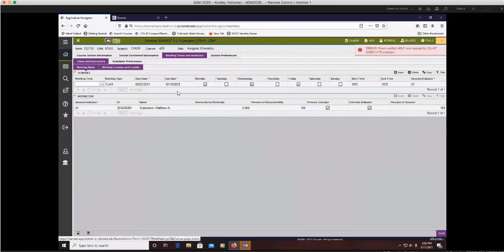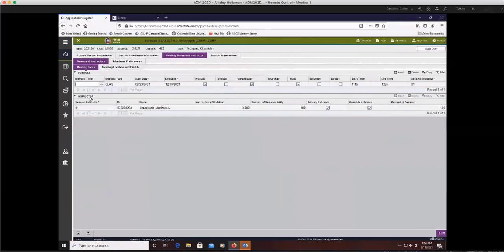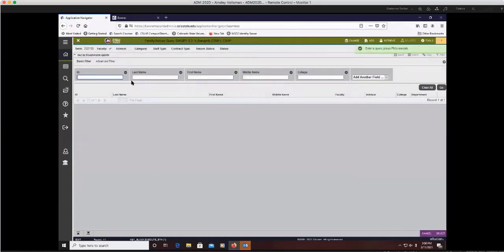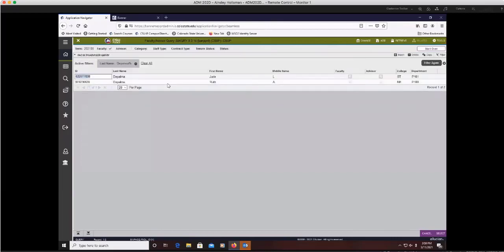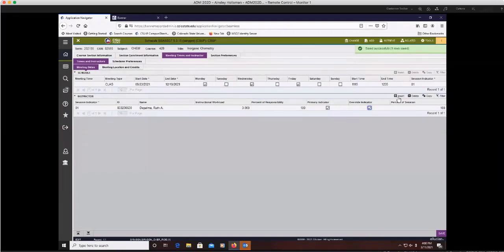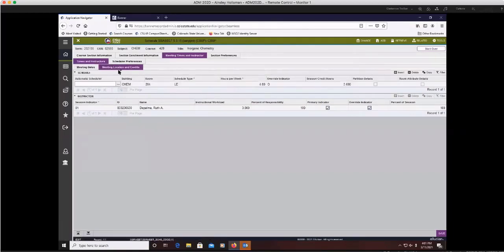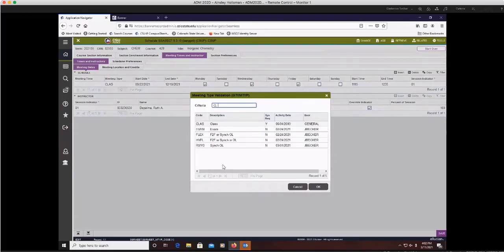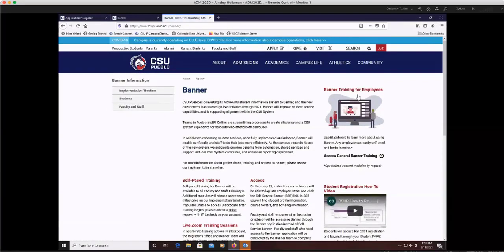Mar 11 ADM Banner Scheduling Overview SSASECT Part II